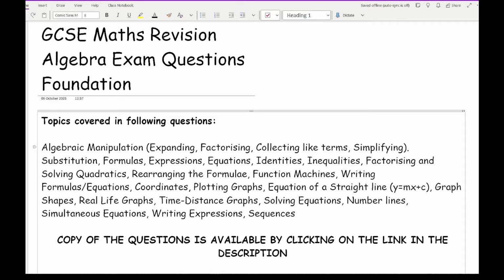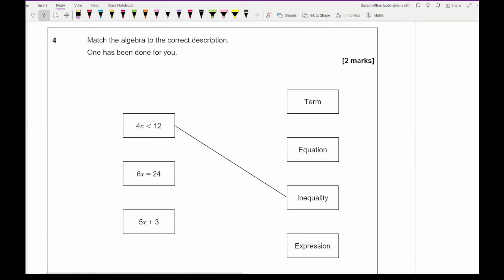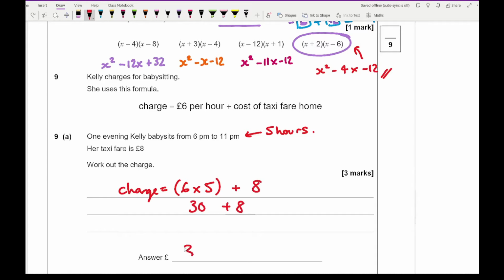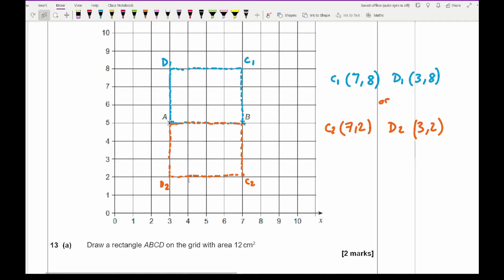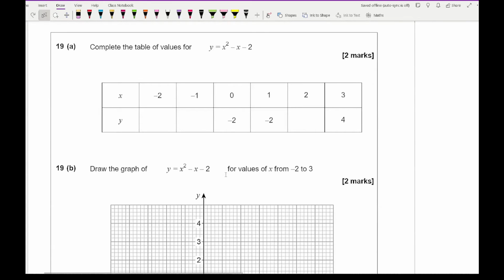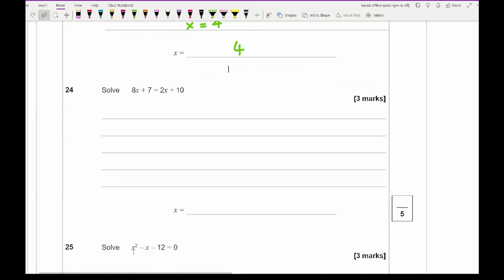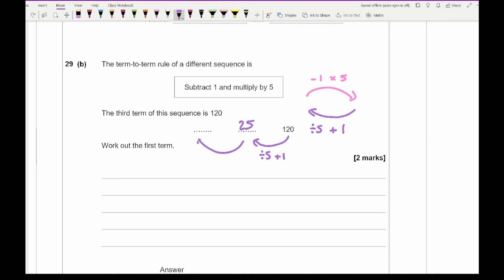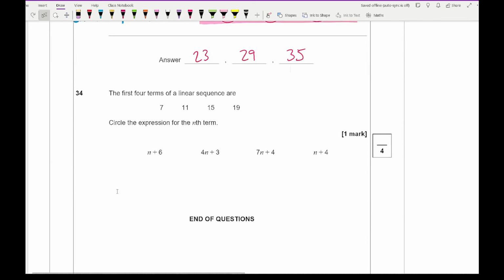Last Minute GCSE Maths Foundation Revision: ALGEBRA EXAM QUESTIONS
Question Breakdown

1) Simplifying Expresions
2) Substitution
3) Formula
4) Expressions/Identities/Equations/Formulas
5) Expressions/Identities/Equations/Formulas
6) Expanding Brackets
7) Simplifying/Expanding/Solving Quadratics/Factorising
8) Quadratics
9) Using a Formula
10) Rearranging the Formulae
11) Identities (Comparing the Coefficients)
12) Function Machines
13) Coordinates
14) Plotting Straight Line Graphs
15) Parallel Line Equations
16) y=mx +c Equation of a Straight Line
17) Equation of a line (intercepts)
18) Quadratic Graphs
19) Quadratic Graphs
20) Graph Shapes
21) Real Life Graphs
22) Real Life Graphs
23) Solving Equations
24) Solving Equations
25) Quadratic Equations
26) Simultaneous Equations
27) Writing Expressions
28) Inequalities
29) Sequences
30) Sequences in Patterns
31) Types of Sequences
32) Quadratic Sequences
33) Nth Term
34) Nth Term